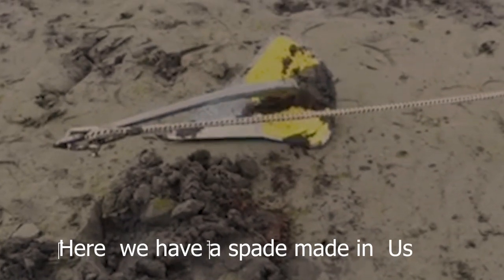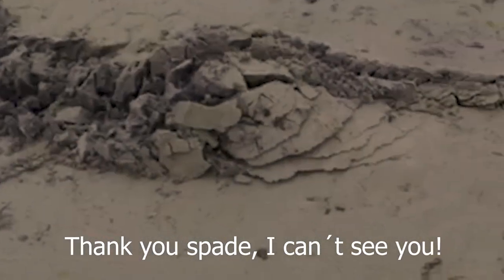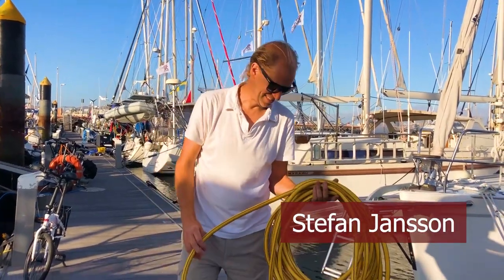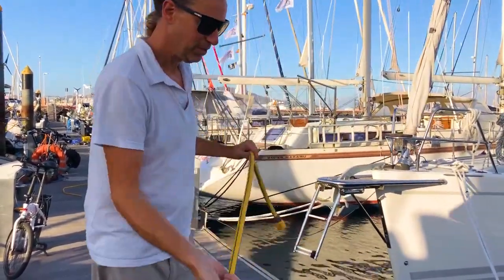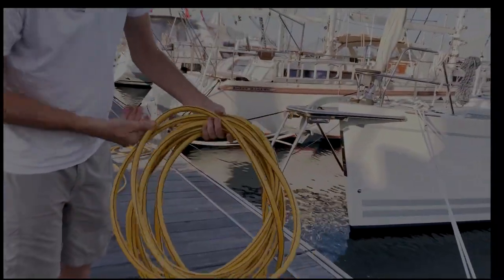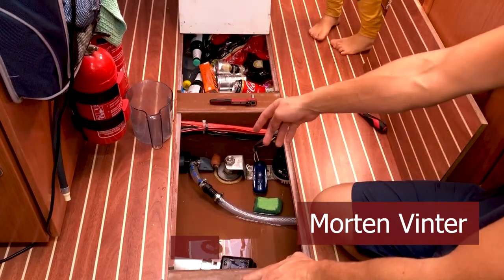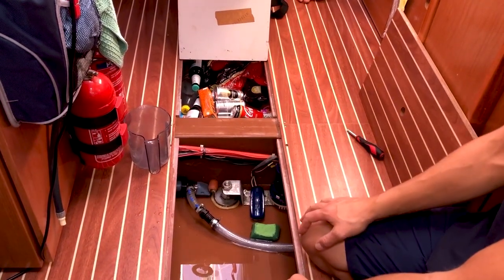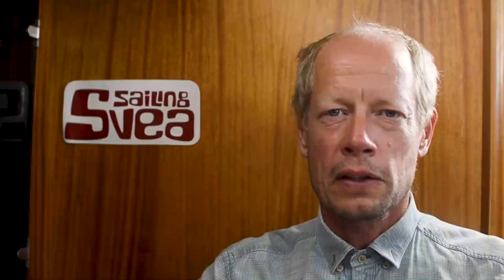Sailing Svea, Four lifehacks or boathacks that you cant live without living onboard a boat.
Sailing Svea- Episode 40.
In this episode you get four life hacks that  you can not live without living on a sailboat.  This is tips we got from friends during the way.  Gry is doinga an anchor test. Stefan on Niord is giving us a tip how to untangle a hose. Leans is showing how you can use a carrot!
So thank you Gry, sy-niord.com and  sylaens.com for sharing.

Leaving mountains for the ocean to continue discover life and dreams.

Pål & Lina are from  Duved in the Swedish mountains close to nature and wildlife. They love hiking, skiing and of course sailing.

Since July  2019 they decided to follow their dream, to move to their sailboat Svea, Najad 405, and start sailing and discover the rest of the world in a sustainability way of travel.

Here you can follow our journey, discover places, cook good local food, get some sail and travel tips.